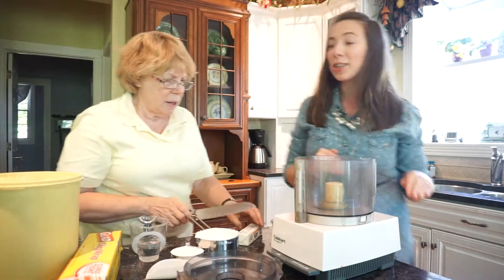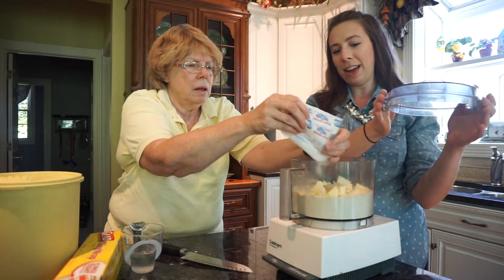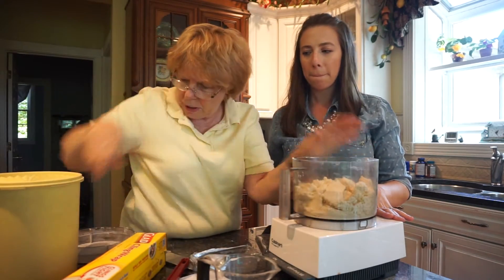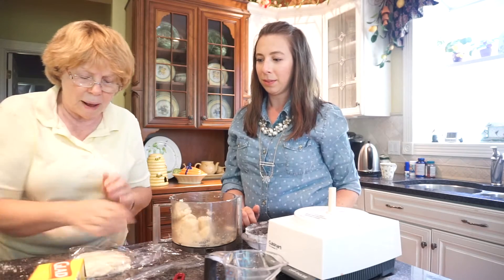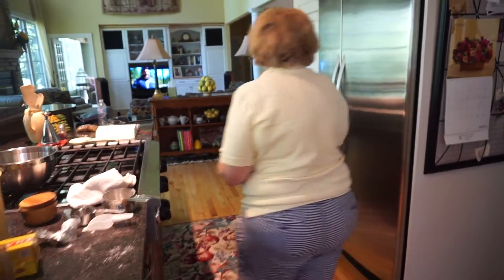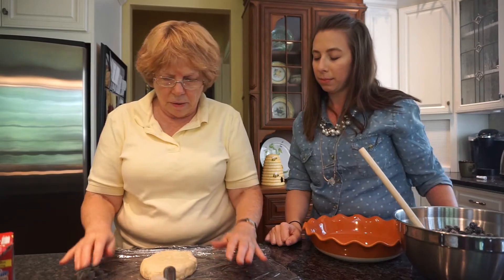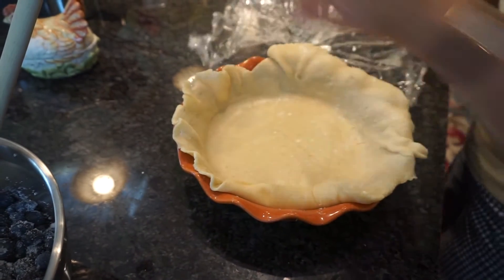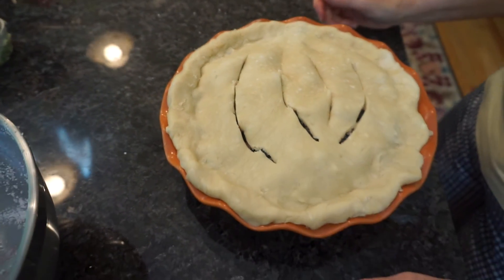Pie Baking Secrets From My Mom! | Vlogust Day 20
I convinced my mom to share her tried and true pie crust secrets! Come learn the tips with me :)

I'm doing Vlogust! I'll be vlogging every day throughout August, sharing small snippets of my day.